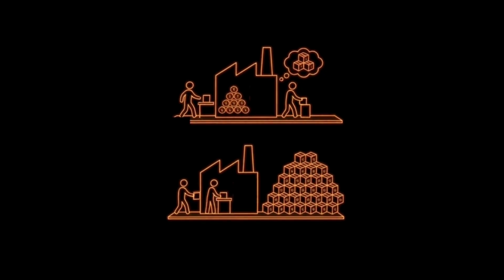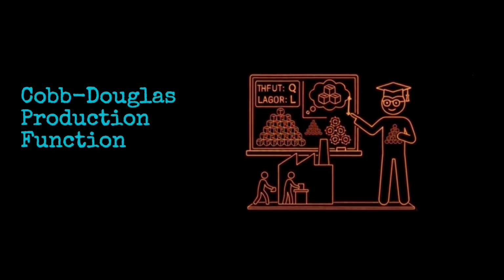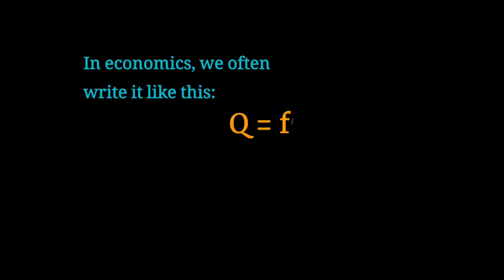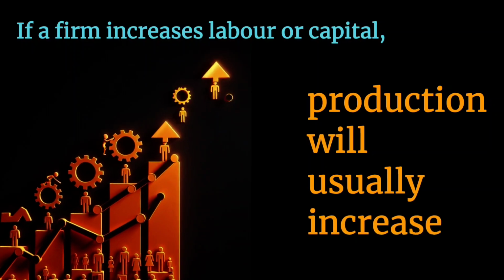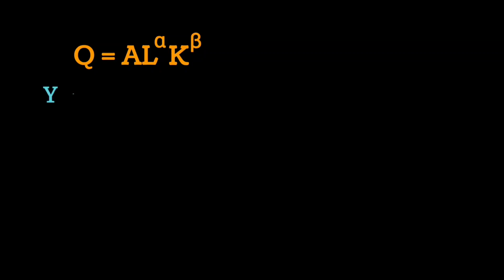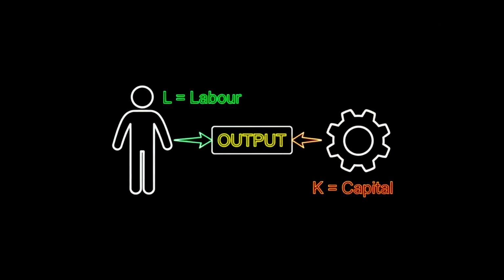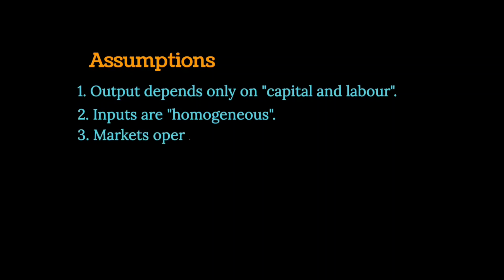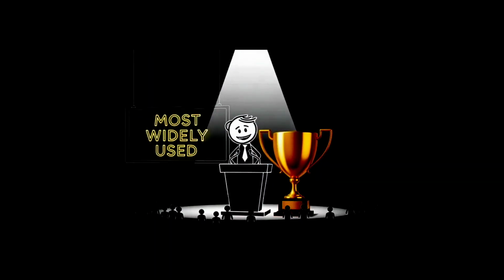Cobb-Douglas Production Function Explained Simply | Economics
Cobb-Douglas Production Function Explained Simply

In this video, we explain the Cobb-Douglas

Production Function, one of the most important models in economics.

The Cobb-Douglas function shows how capital and labour combine to produce output. It is widely used to analyze productivity, economic growth, and production theory.

In this tutorial you will learn:

• What a production function is

The Cobb-Douglas Production Function formula

• Meaning of capital (K) and labour (L)

Assumptions of the Cobb-Douglas model

• Why this model is important in economics

Production Function Formula:

Y

A

K^a L^(1-a)

Where:

Y = Output

K = Capital

L = Labour

A = Technology constant

This video is useful for:

• BA Economics students

• MA Economics students

Anyone learning microeconomics

Previous Video

Marginal Product of Labor Explained

Next Video

Cobb-Dougias Production Function Num

Example